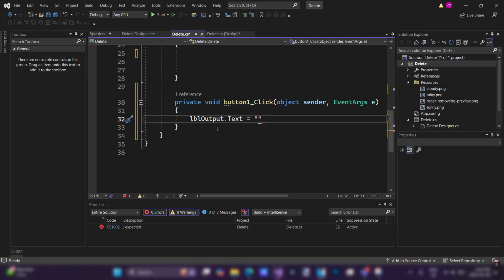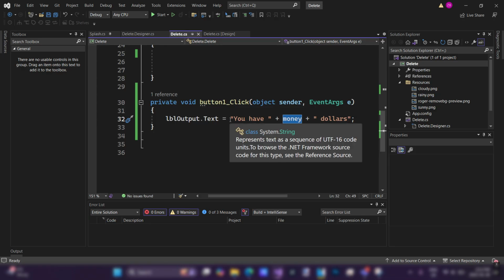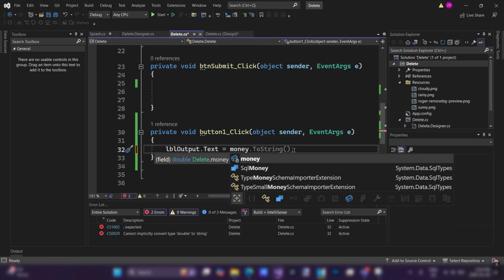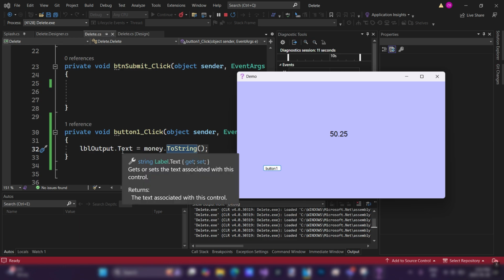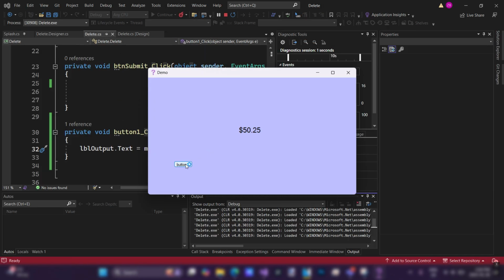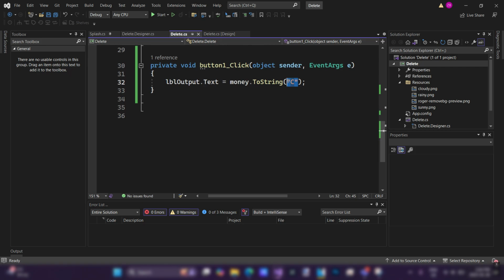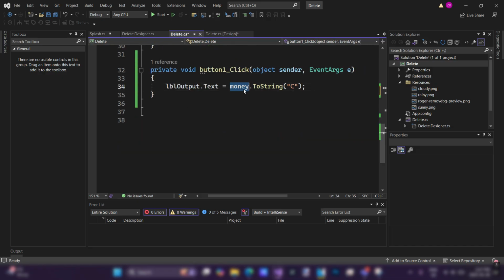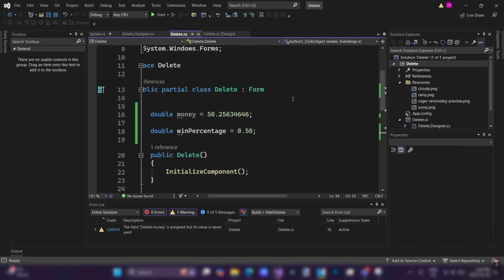toString Method | Intro C# Visual Studio